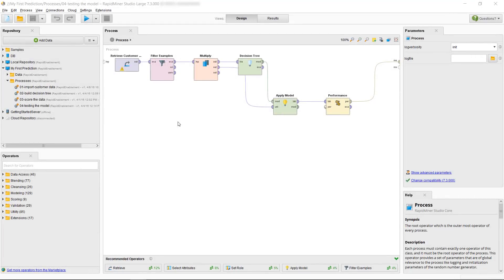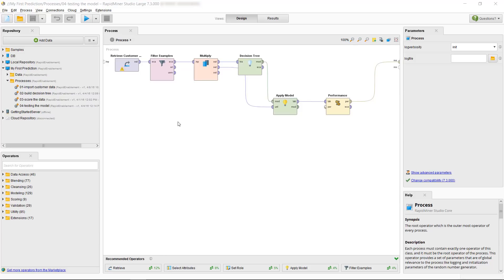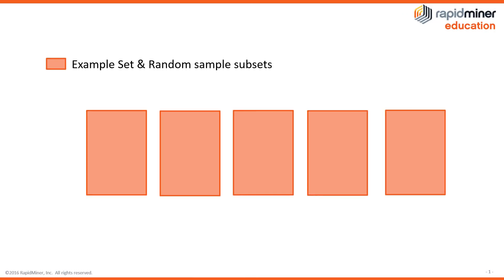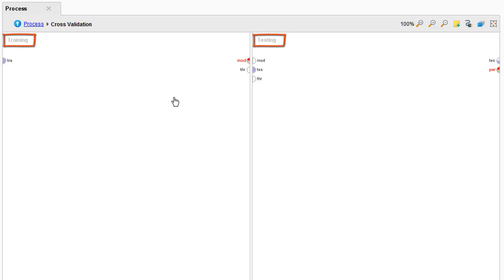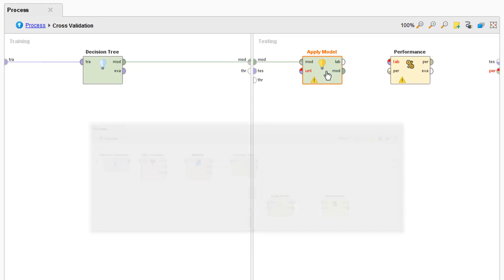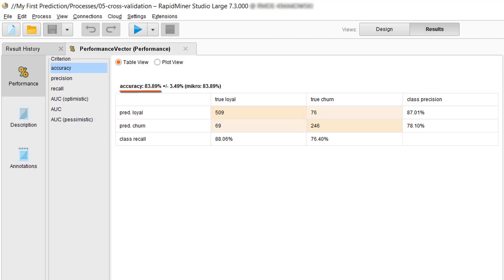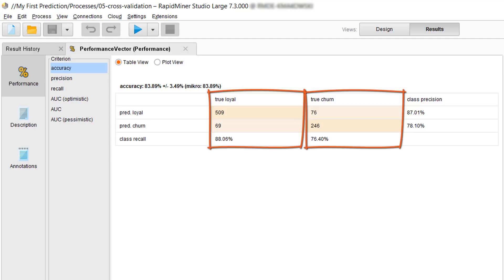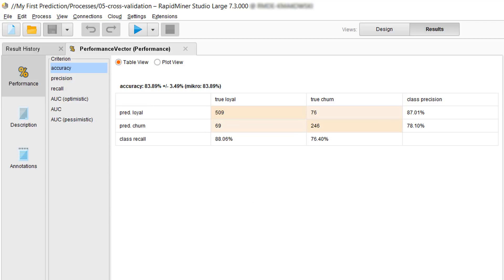Validating a Model | RapidMiner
In this tutorial, we show you how to validate a model in RapidMiner Studio.